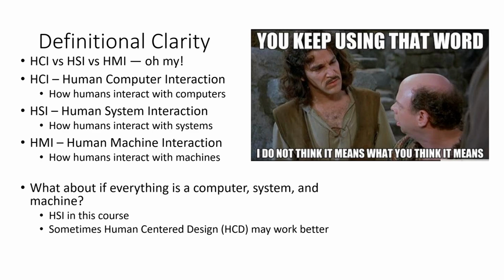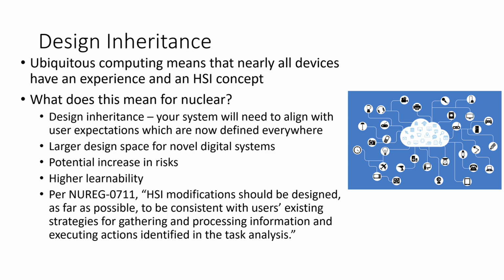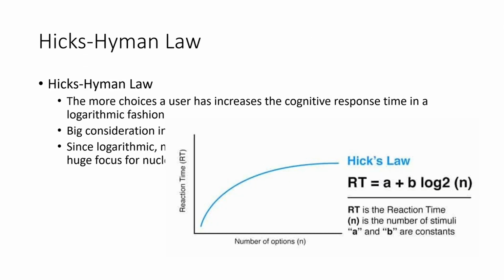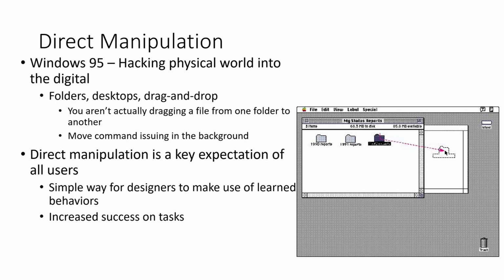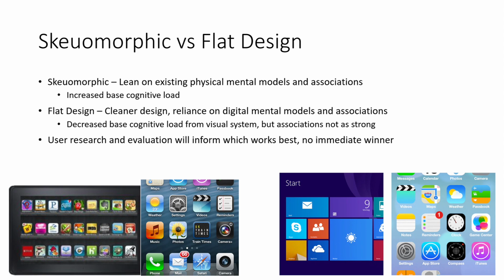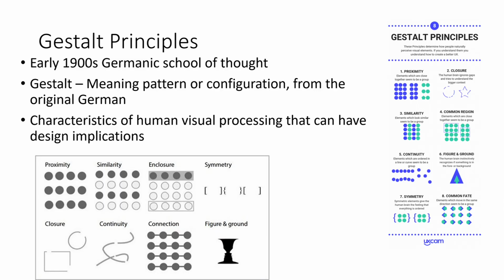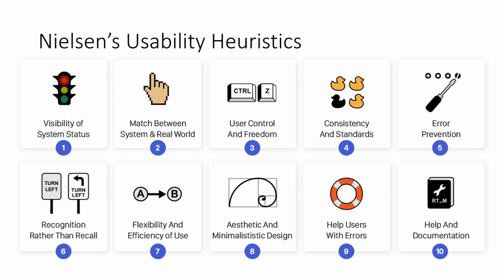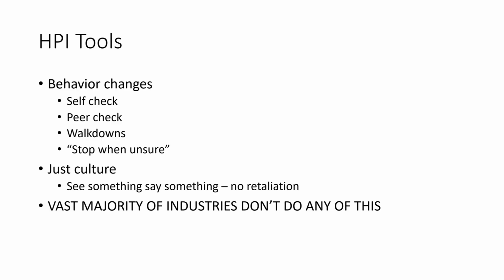Human Performance Field Investigation - 05 HSI Design and UX